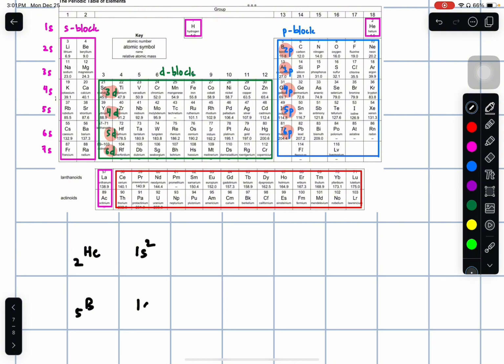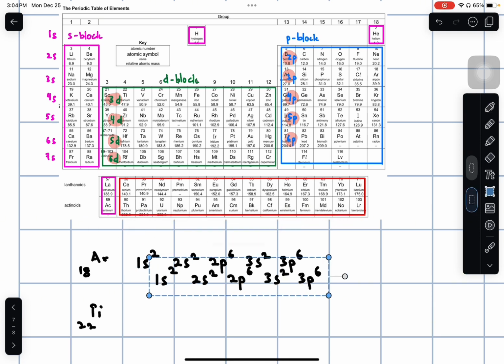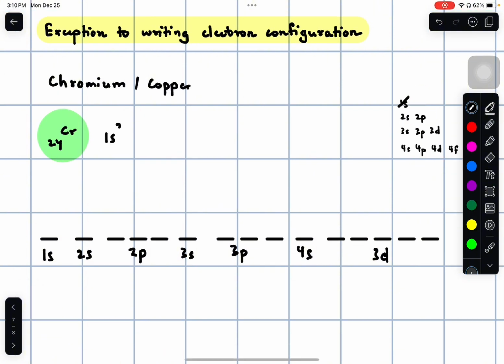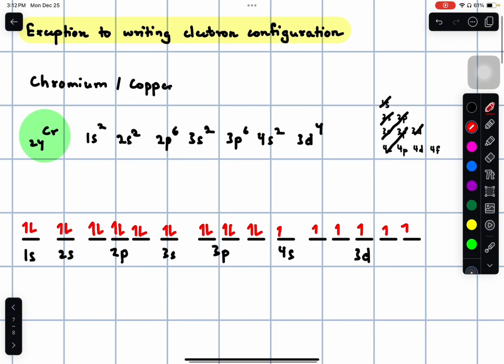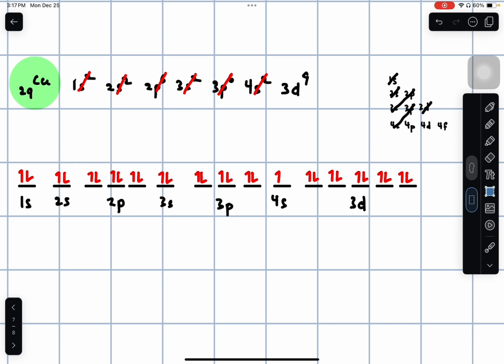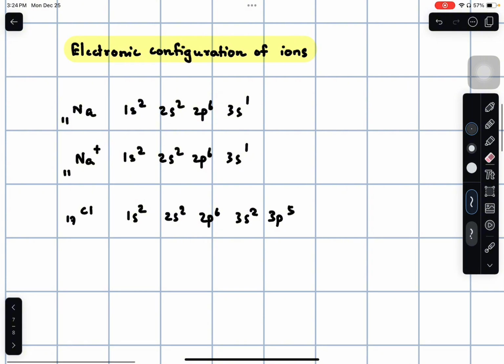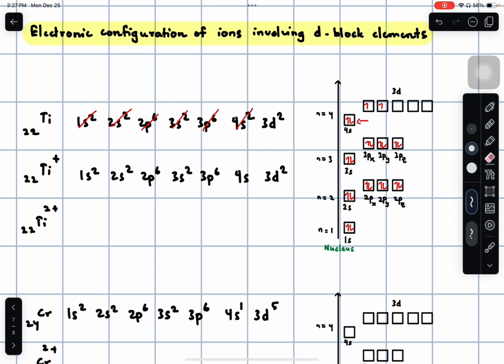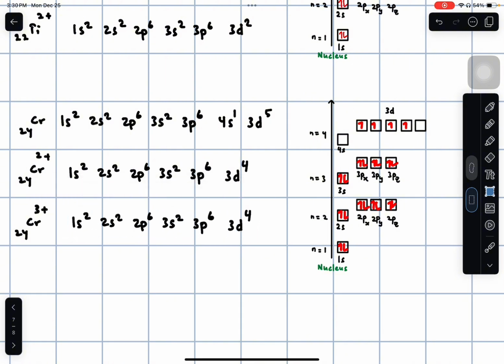Topic 1 Atomic Structure 1.3 Electrons, energy levels and atomic orbitals Part 3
Hello everyone, Welcome to Stanley's Cambridge International AS and A Level Chemistry series.
This video series is designed to help Chemistry students who are taking AS and A-levels exams or any Chemistry student who is post-IGCSE studying different foundation courses, and programs for university entries.
(Chemistry's still the same under any course!)
I am following the Cambridge International AS and A Level syllabus.
The topics and subtopics are categorized as per the syllabus so it's easier for you to follow along.
Subtopic 1.3 Electrons, energy levels and atomic orbitals Part 3